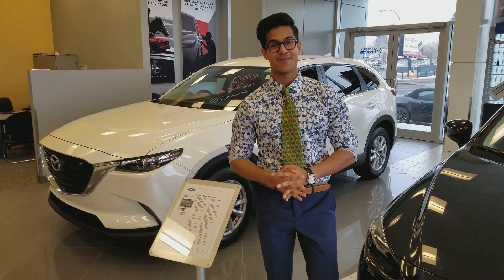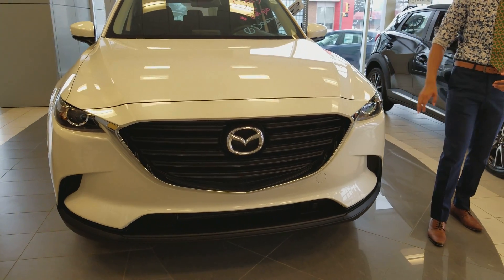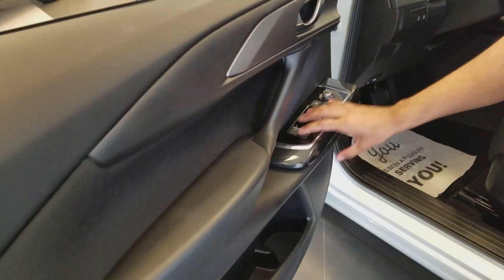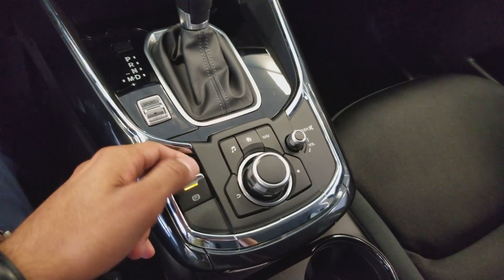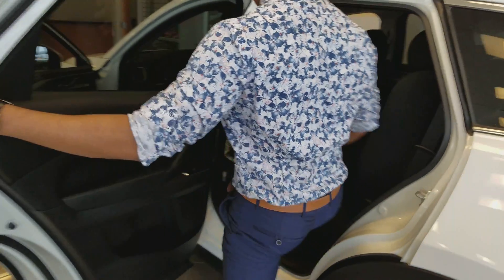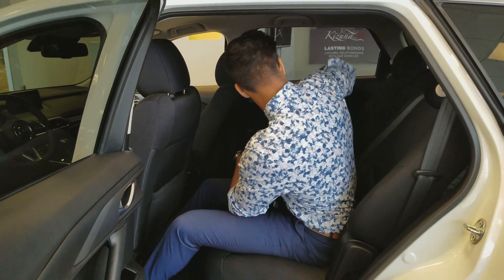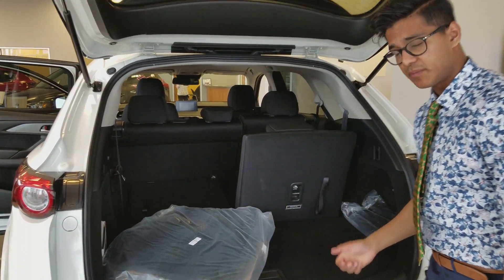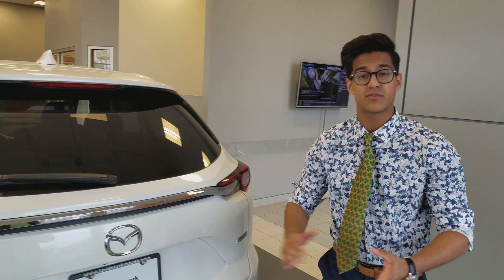2017 CX-9 GS for Nav!